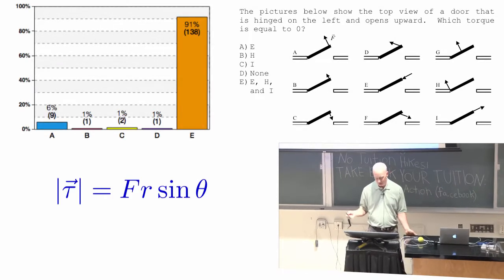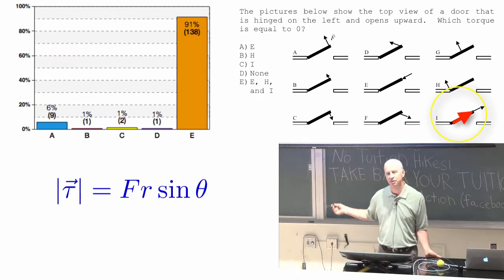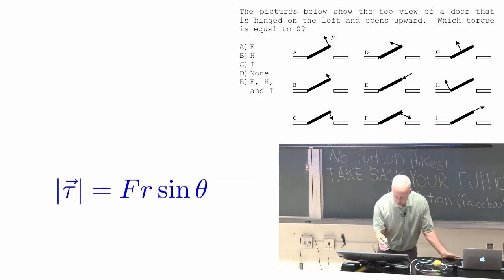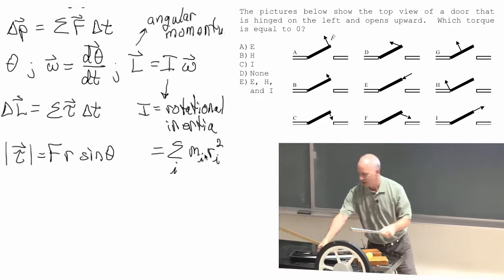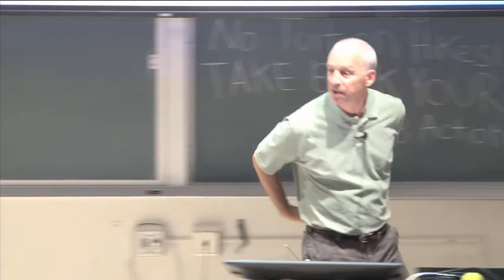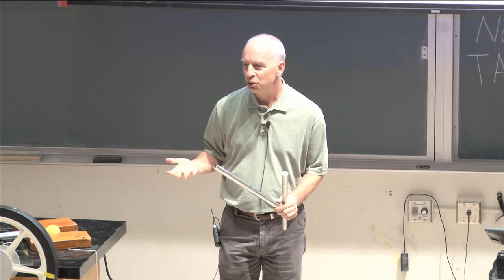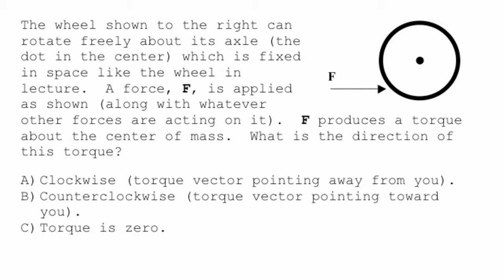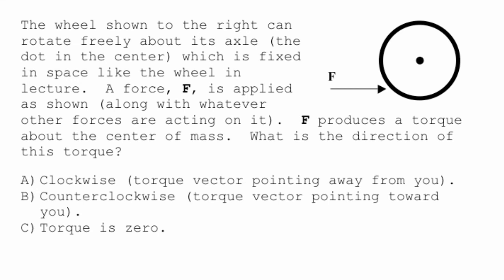Lecture 7 part 4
torque and changes in angular momentum